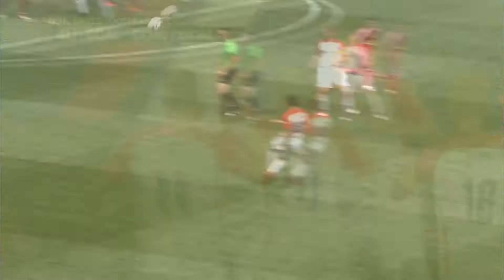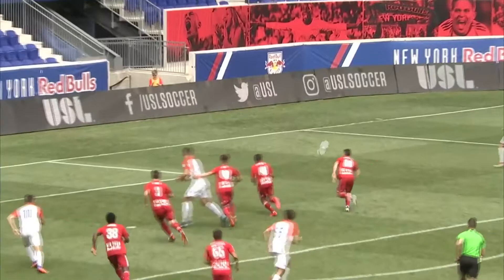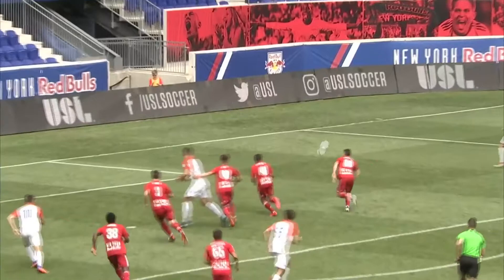USL Player of the Month - Emmanuel Ledesma, FC Cincinnati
With four goals and one assist in June, FC Cincinnati's Emmanuel Ledesma claimed the USL Player of the Month award after helping his club post an undefeated record to take the lead in the Eastern Conference standings.